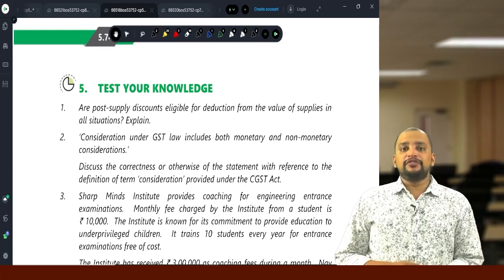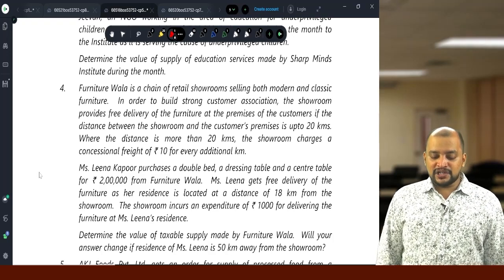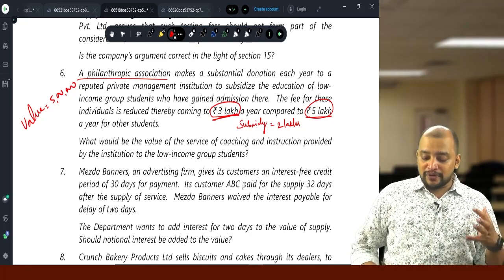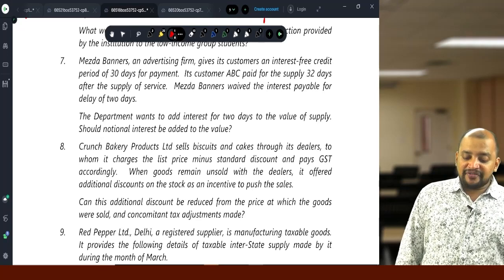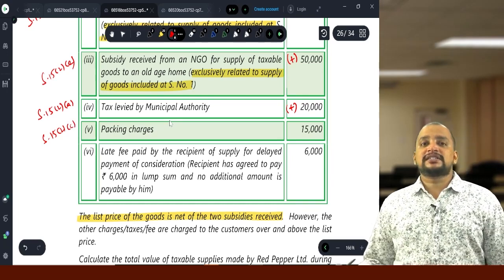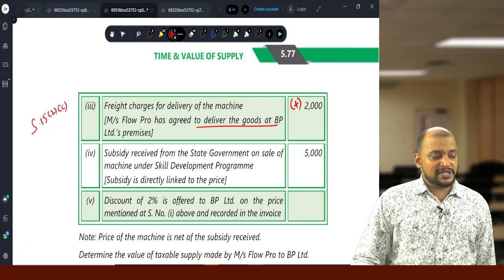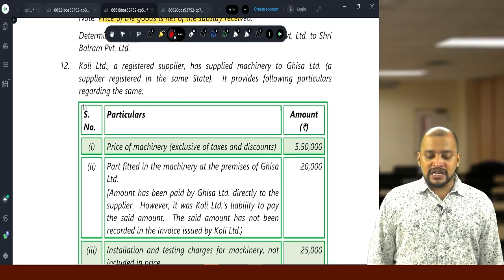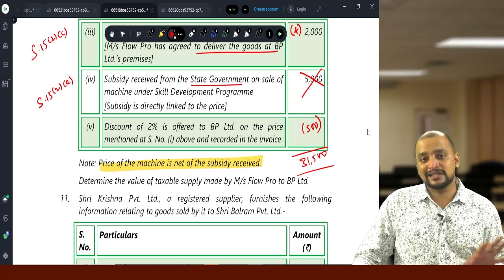CA Inter | ICAI SM Q&A | Chapter 5.2 | Value of Supply